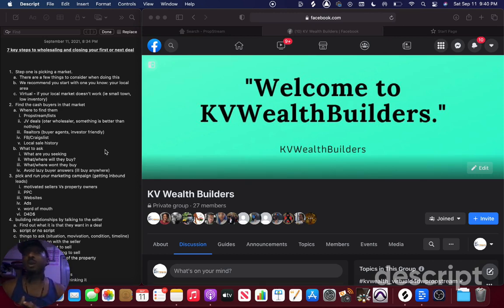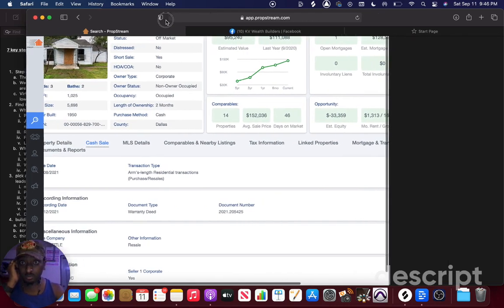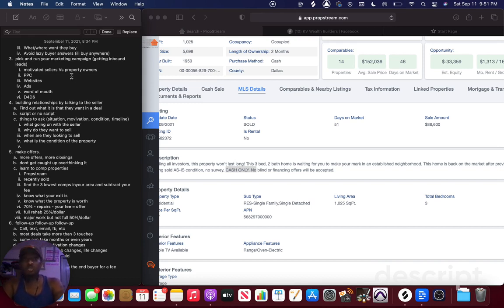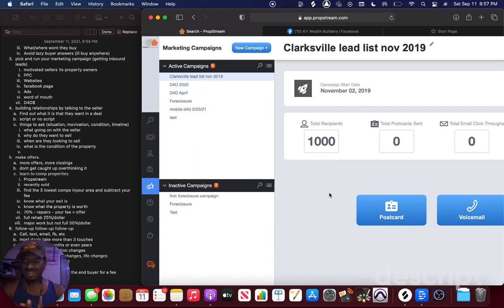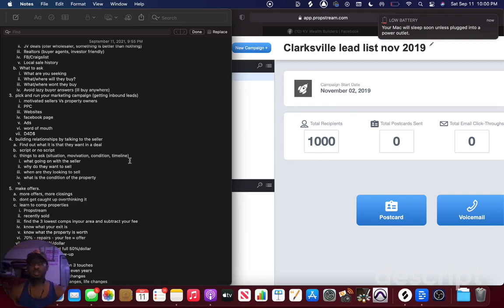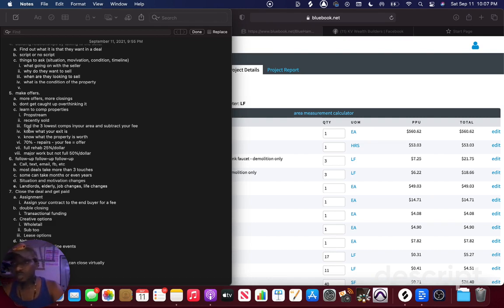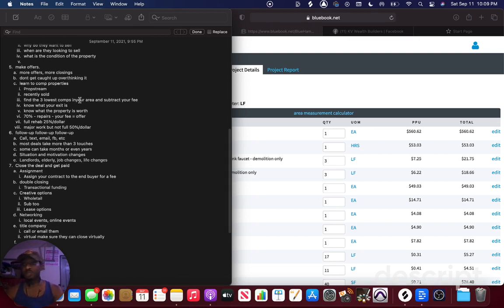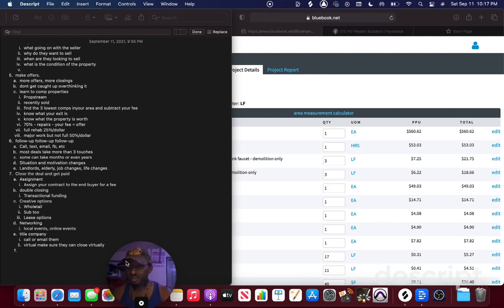Steps to wholesale houses and close your first deal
7 key steps to wholesaling and closing your first or next deal
Regardless of your current experince level, if you are watching this video and interested in building true generational wealth, here are the & keys tips for gettting a running start. Real estate investing, particulay Wholesaling can be the the gateway strategy to building an true empire and we  believe that your fundamentals have to be solid if you want to succeed and grow your business. That's why KVWealthBuilders will be sharing seven key steps in wholesaling your first or next deal.
Step 1 - Picking a market.
step 2 - Find the cash buyers in that market
Step 3 - Pick and run your marketing campaign (getting inbound leads)
Step 4 - Building relationships by talking to the seller
Step 5 - Make offers.
Step 6 - Follow-up, Follow-up,  Follow-up
Step 7 - Close the deal and get paid
Make sure to like, share, and follow us to stay up to date on new videos and tip. also be on the lookout for our 7 followup videos where we go in depth on each of the tips laid out in this video.

Follow KVWealthBuilders on FB